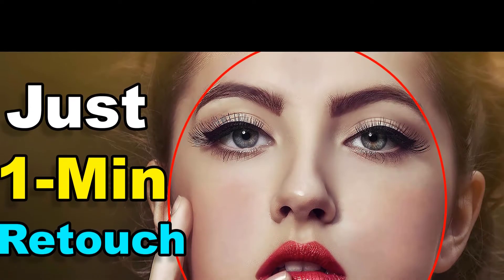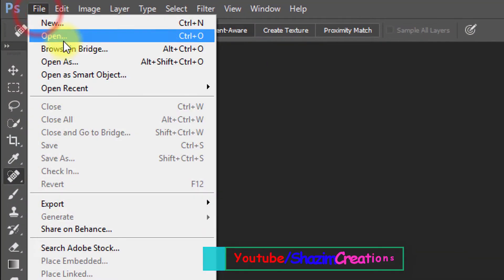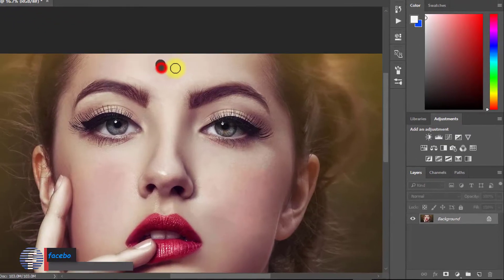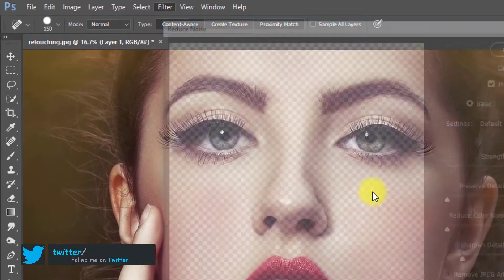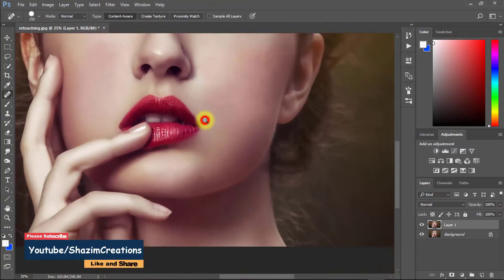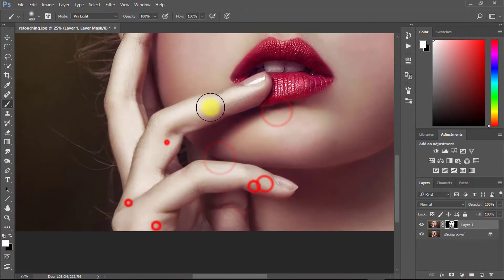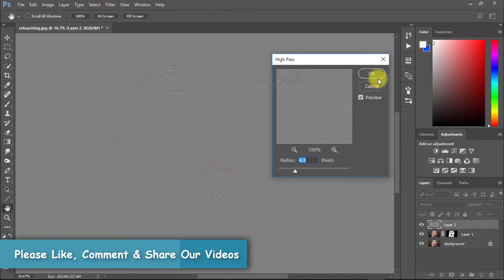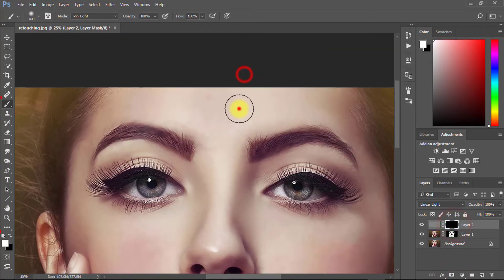1-Min Best Photo Retouching Techniques Photoshop Tutorial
✅To get any type of Photo Retouching Service Just Inbox me on Fiverr.

Quick Skin Retouching Pro Techniques within 1 minute in Photoshop cc. this is 1 min Photoshop quick tips. How to 1 min Quick Skin Retouching Techniques. So let's start now and stay with us.

❤ Social links ❤ : -